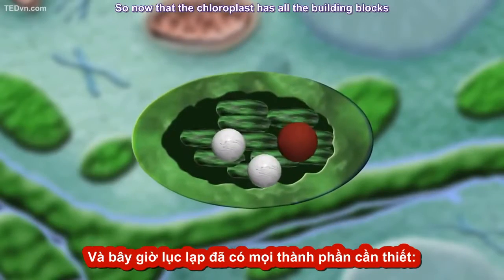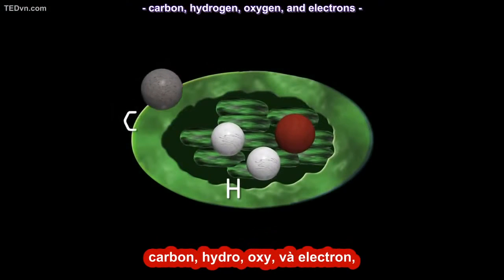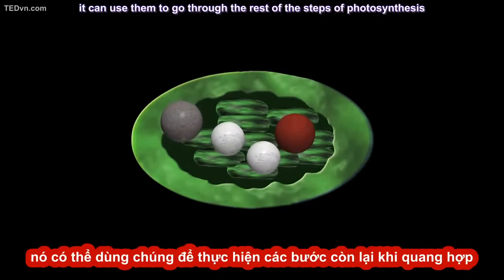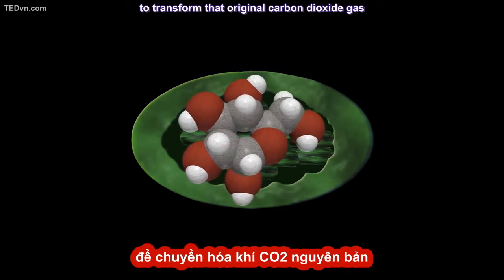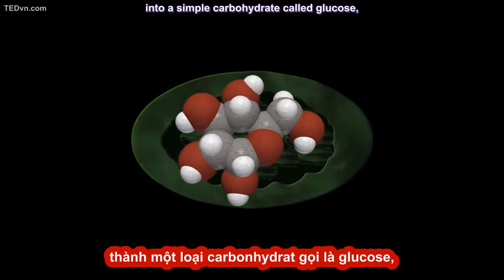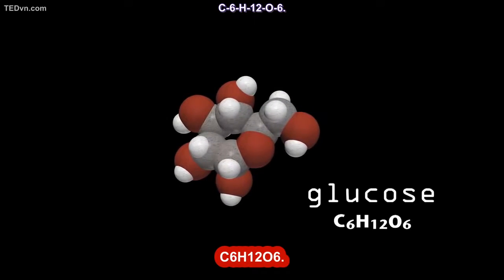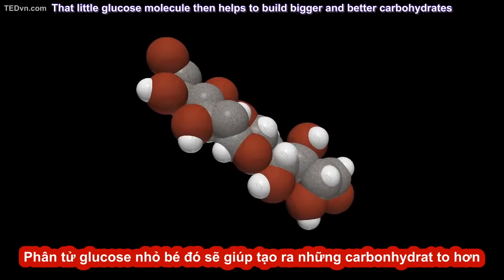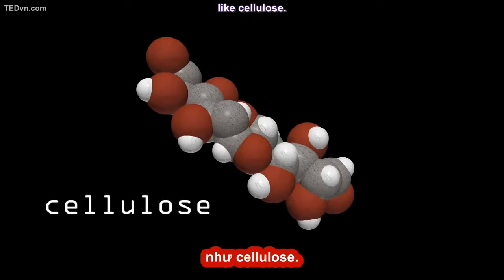TED Ed Vietsub Câu chuyện về sự quang hợp và thực phẩm Amanda Ooten